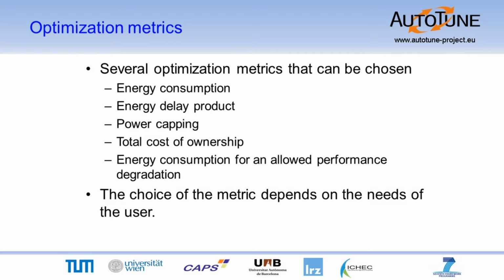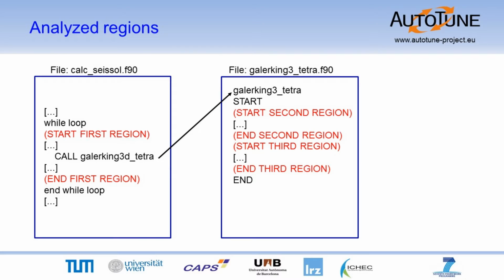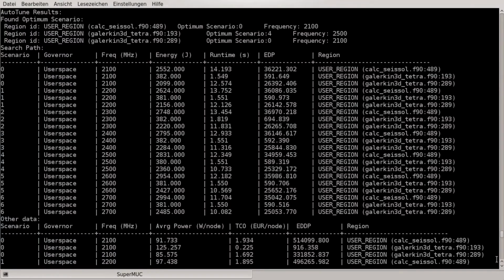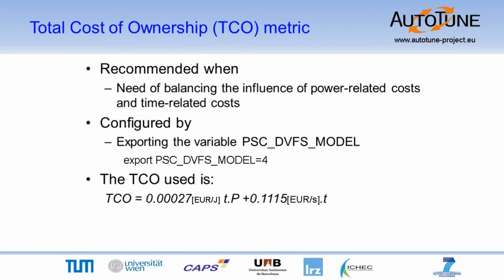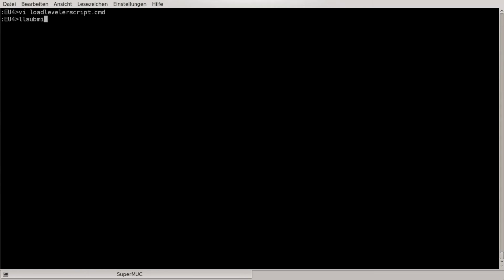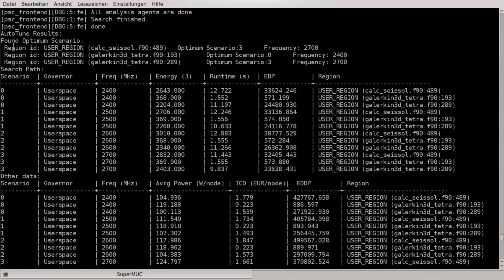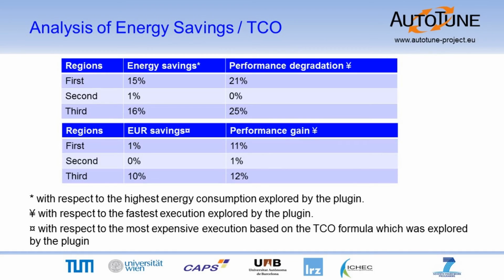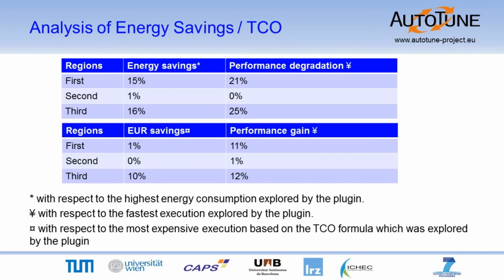Tuning energy consumption for different objectives with the DVFS plugin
Reducing the energy consumption of an application might lead to a prolongation of the application run. This video explains how to choose the objective fitting the user's needs best.